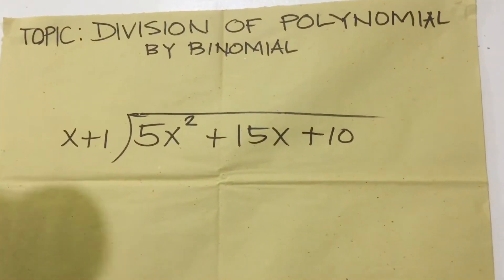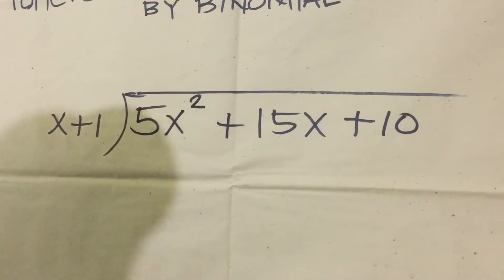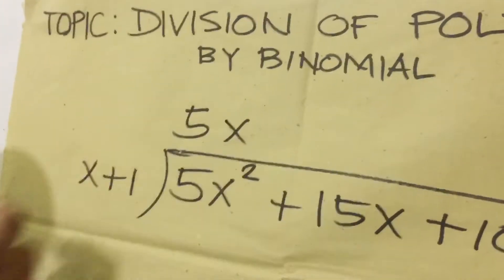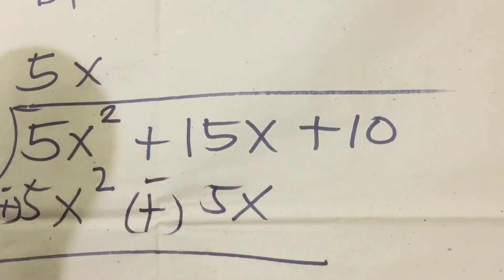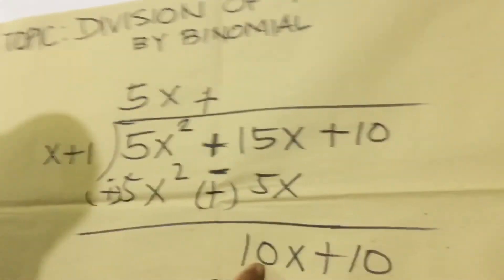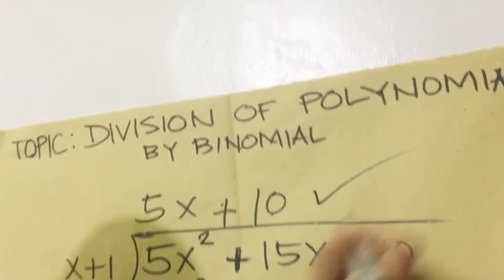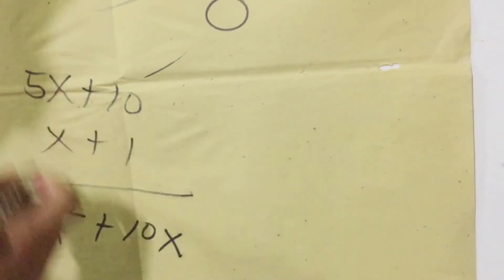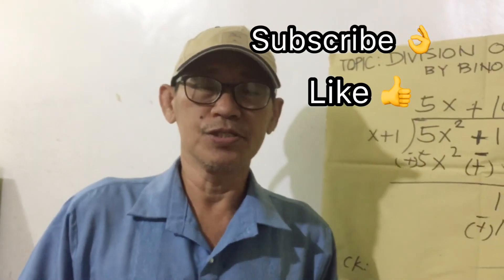HOW TO DIVIDE POLYNOMIAL by BINOMIAL | Teacher AL